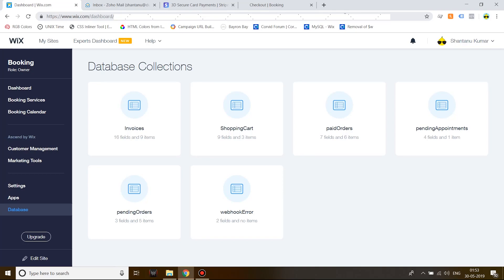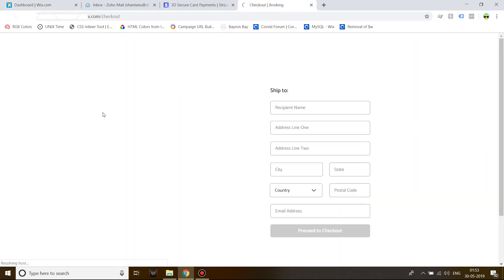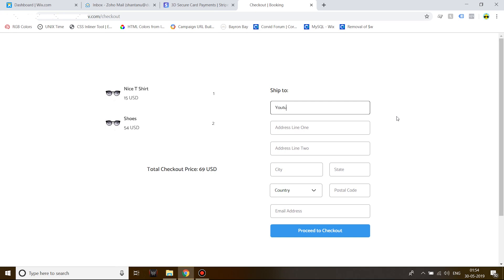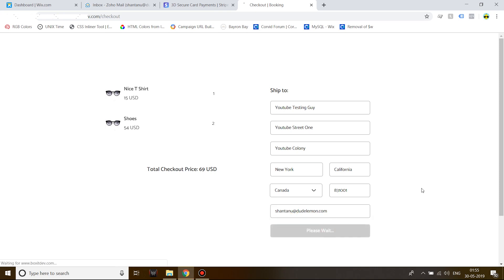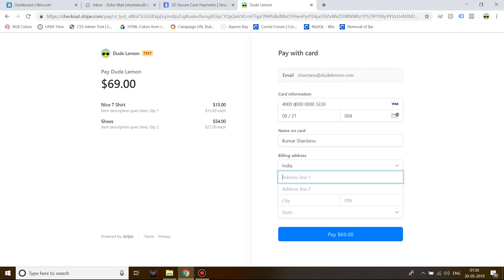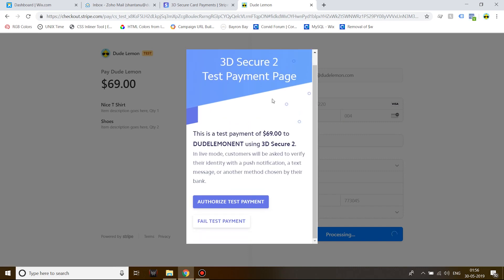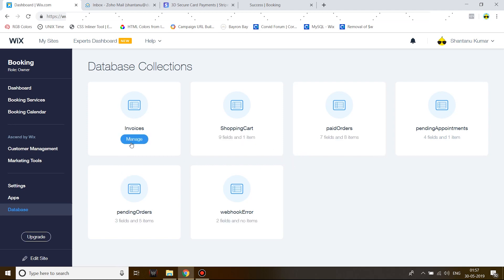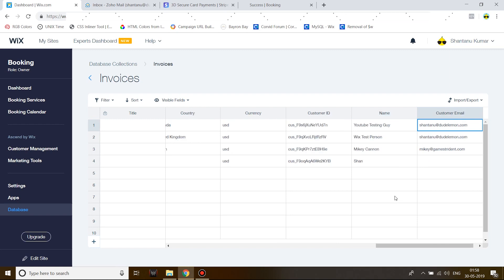Wix Code - 3D Secure Payments With Stripe's Checkout Integration - Demo By Dude Lemon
Wix Code (Corvid) is picking up the pace and now its possible to integrate 3D secure payments on a Wix Site using Stripe's Checkout Integration.

Please note that the Store on the site will have to be made entirely with Wix Code (Corvid)

Have a Web Development Project? Hire us